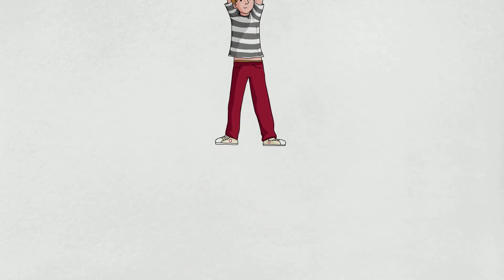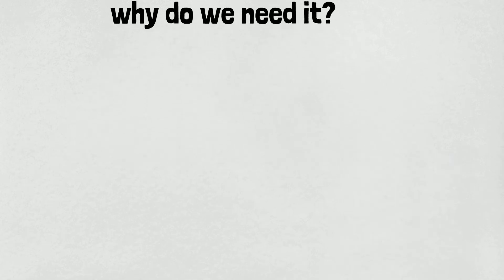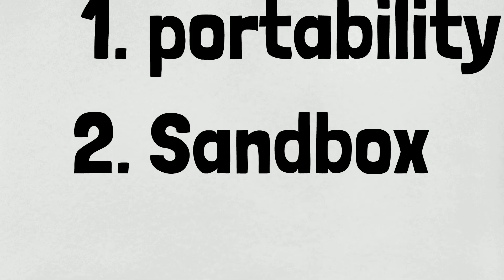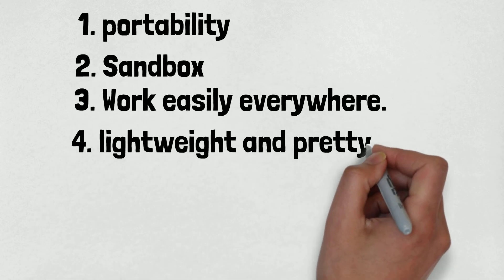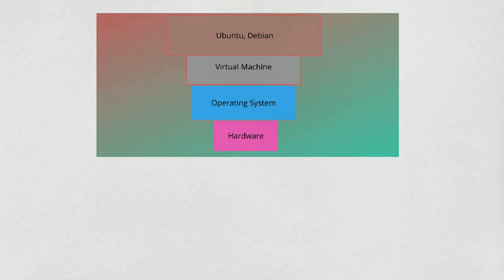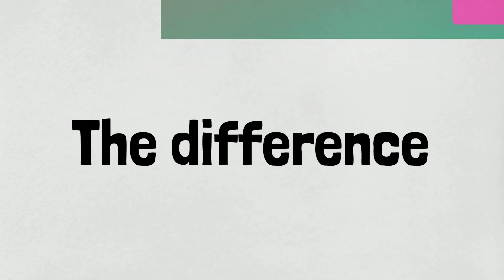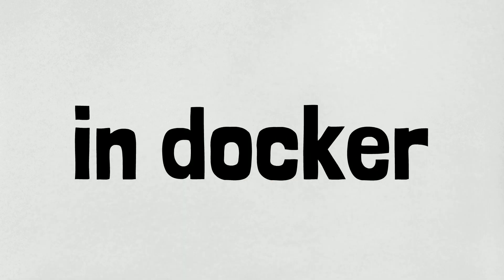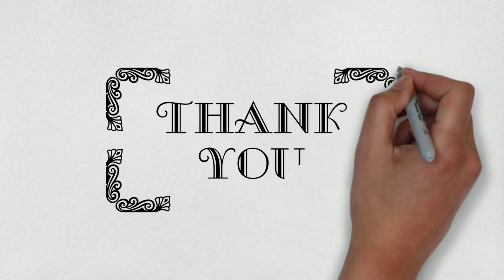Docker | What is Docker | Why do we need Docker.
Hey guys, In this video, we gonna talk about docker, how it's different from the hypervisor and what are advantages.

Image credit:-
Wikipedia:
Docker-